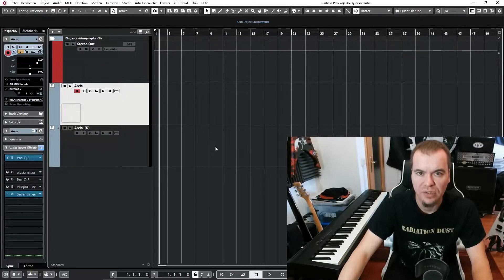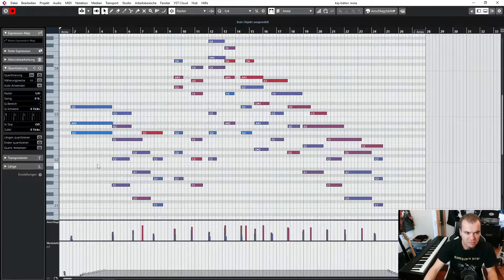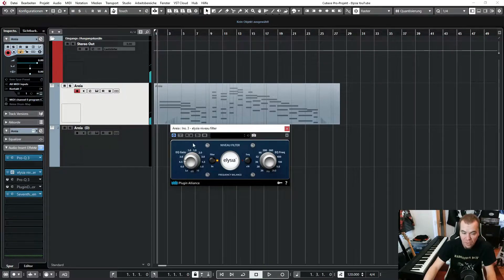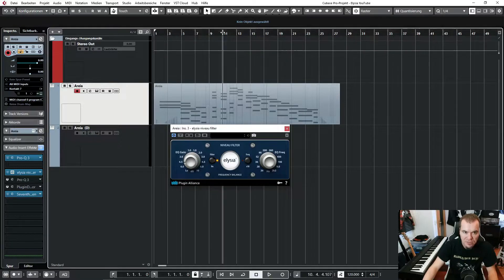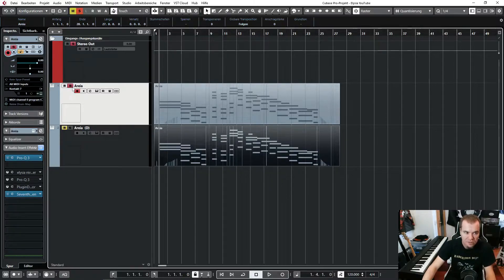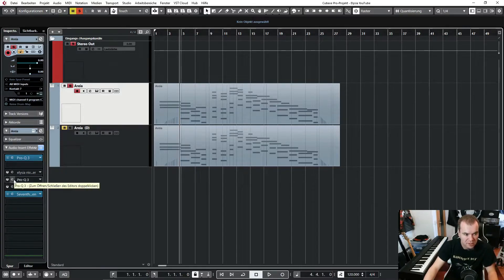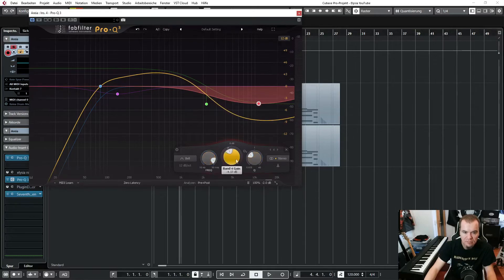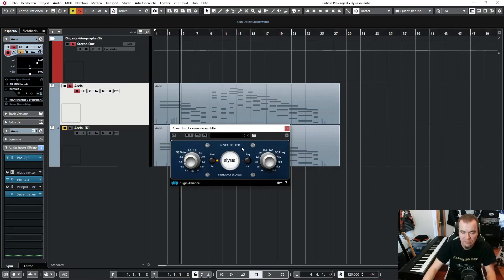Mixing Trick For String Libraries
In this video, I want to show you a little mixing trick for string libraries to make them sound more ,, cinematic '' like.
I hope you find this helpful and try it out for yourself !
0:00  Intro
0:17  Areia Strings Recording
1:54  Basic Processing
2:26  Elysia Niveaufilter
5:42  Volume Compensation
8:11  FabFilter Tilt Shelf
11:34 Outro
Amazon Music
and all other well-known digital platforms ;)